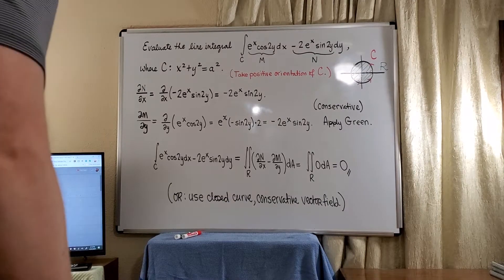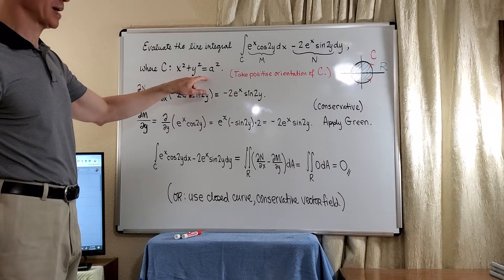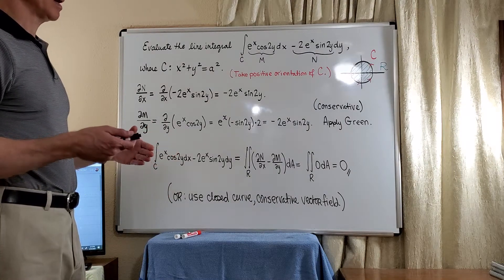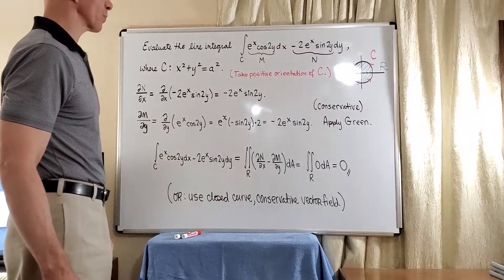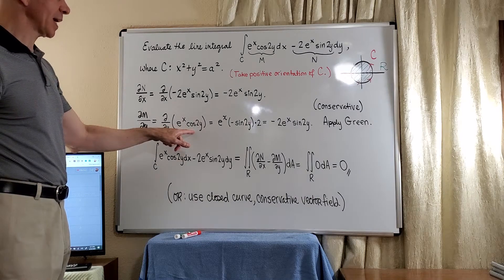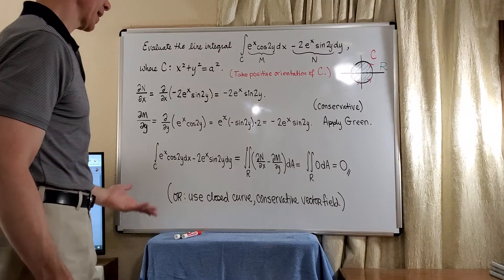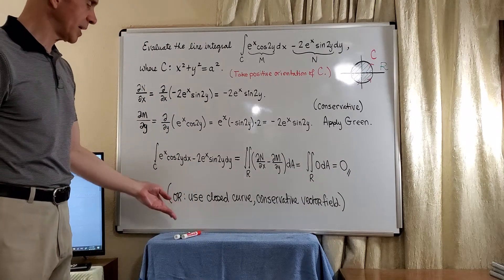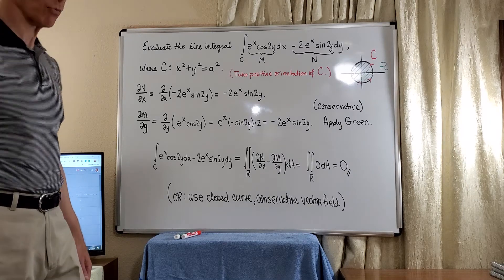Green's Theorem #2 CALCULUS III